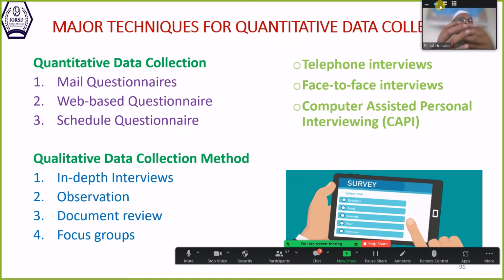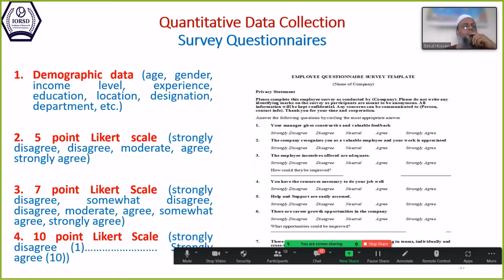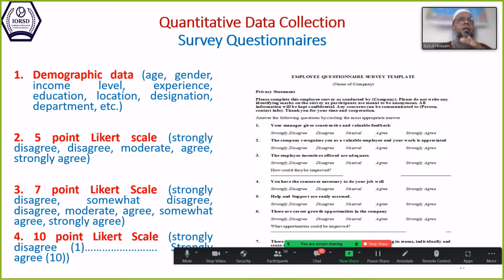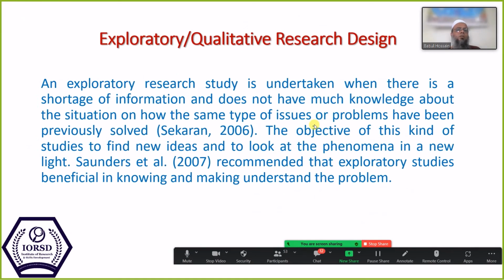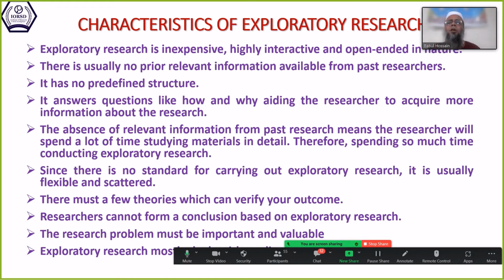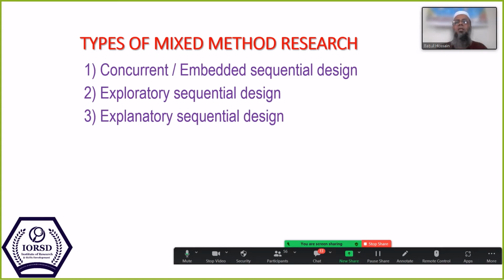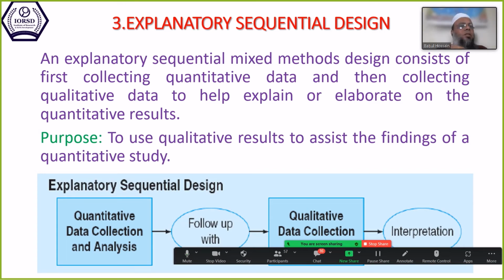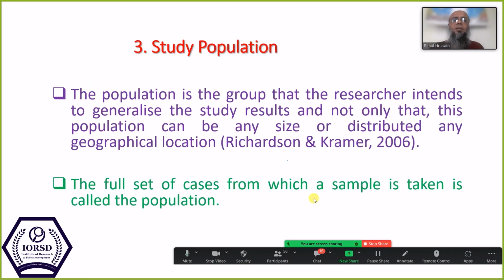Step by Step Thesis Writing Webinar 08